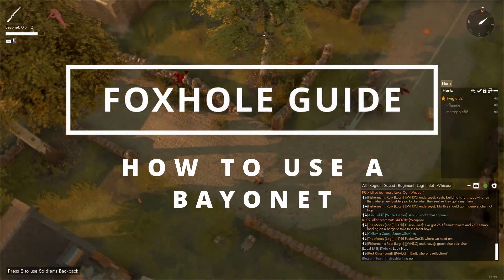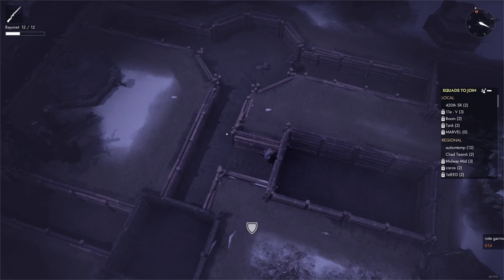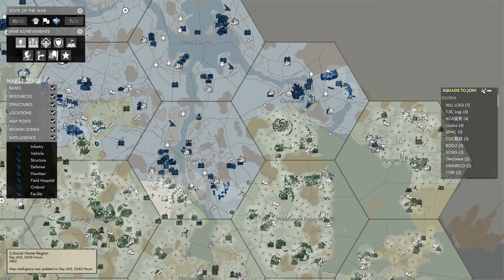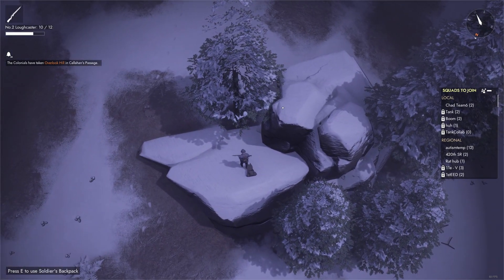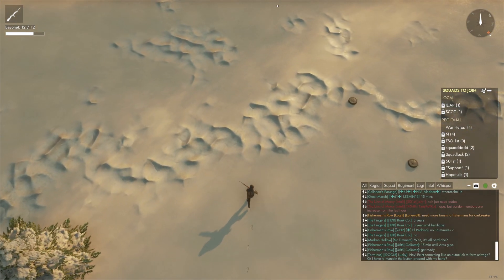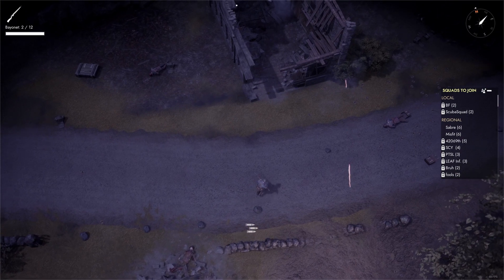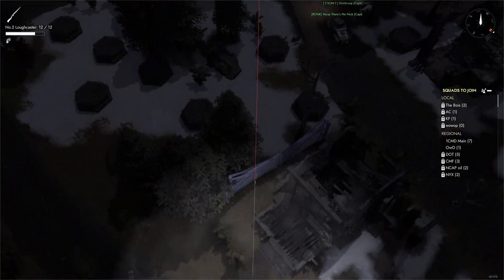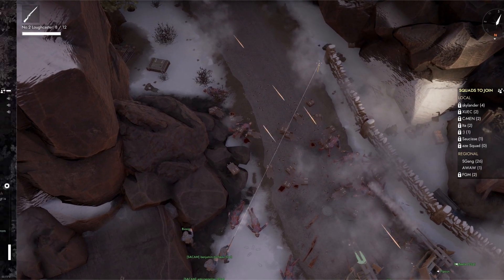FOXHOLE Bayonet Guide + Tactics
Using a bayonet is some of the most fun you can have in Foxhole. But it can be a little tricky for new players to get it up and running. In this Foxhole bayonet guide I'll show you exactly how to find, equip and use a bayonet before running through some tactics to help you get started.

00:00 Intro